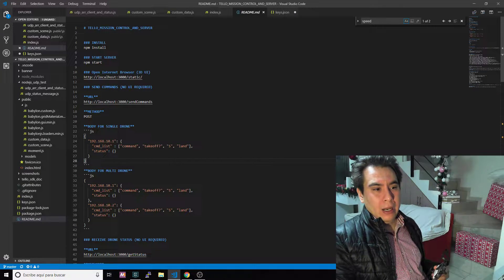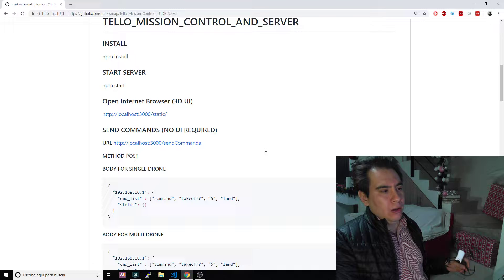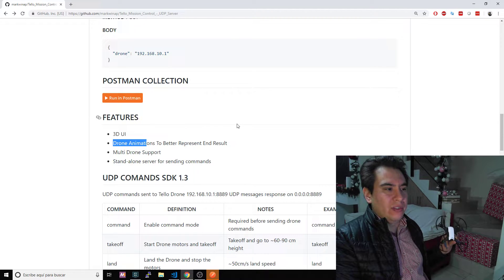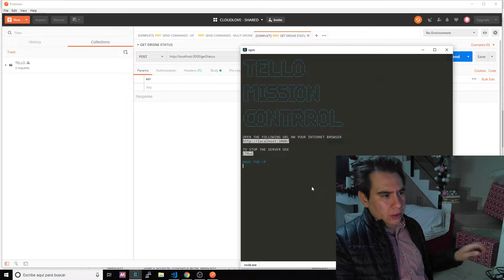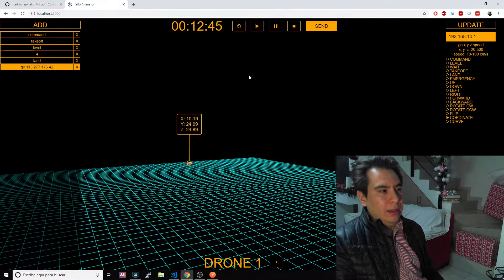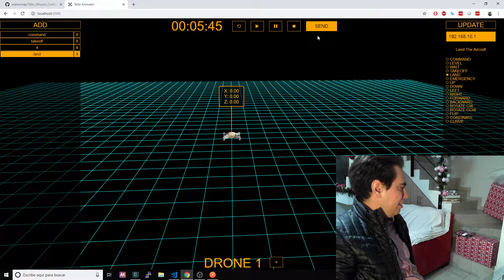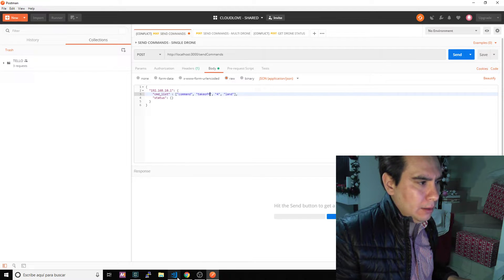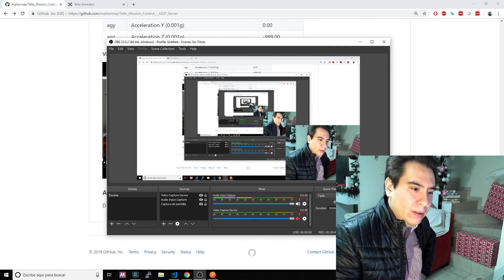DJI Tello - 3D Mission Control - WIP - Day 8 - Features Walkthrough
Features Walkthrough of my latest project Tello 3D Mission Control and Server Tools